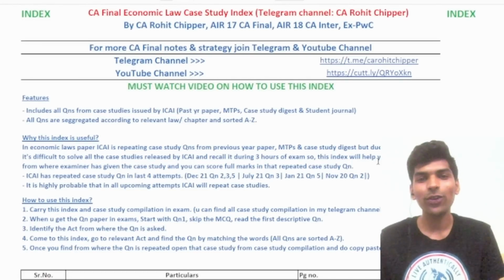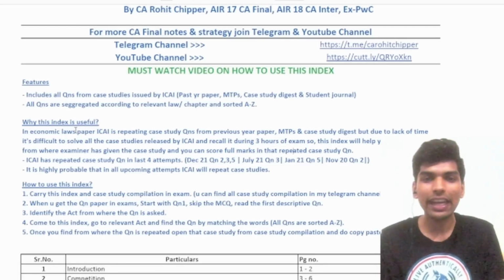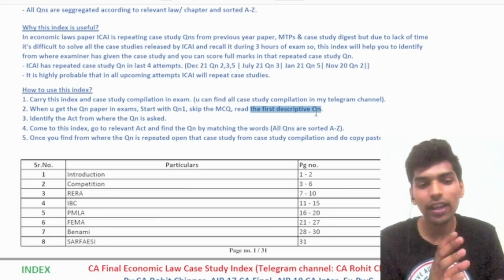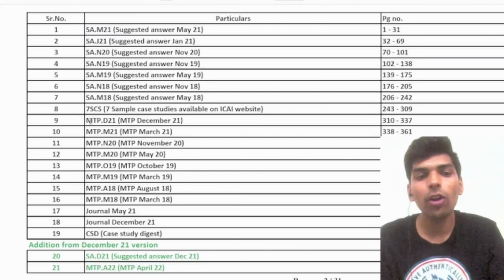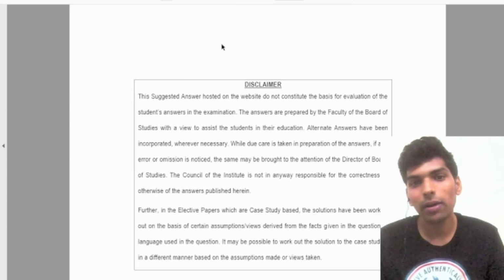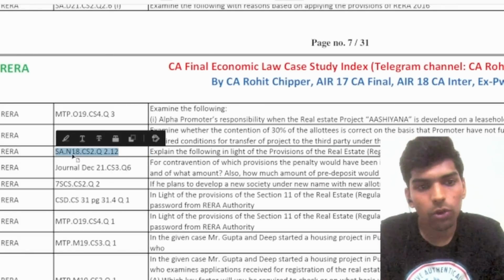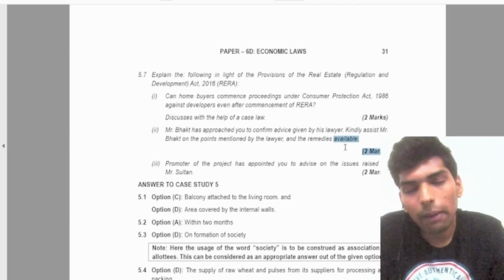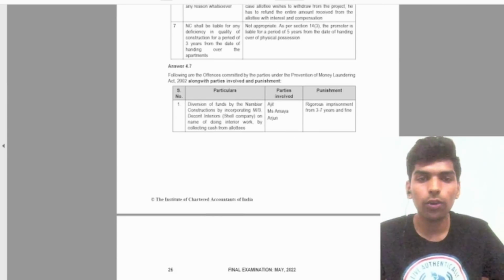Economic laws Case Study Index Nov 2022 | Get free 25 marks in Eco law| ICAI case study compilation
Hey everyone,

For Economic laws case study index & other relevant material, comment "INTERESTED" after filling below google form* and we will regularly share the updated version with you on your email. Also I have uploaded this index on telegram channel. (Search "carohitchipper" on telegram)

Fill this google form to regularly get updated notes for CA Final for FREE

For more such last day revision notes & guidance join telegram channel :  CA Rohit Chipper (AIR 17)
or search "carohitchipper" on telegram

Timecodes
0:00 - Intro
0:58 - Why this index is useful in exam?
2:51 - How to use this index?
5:44 - Attempting May 2022 Exam paper.